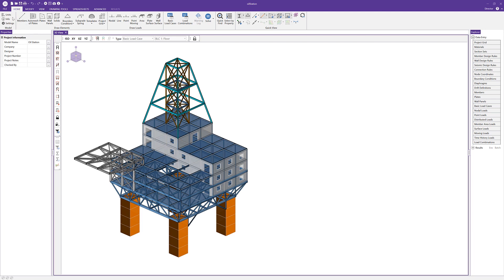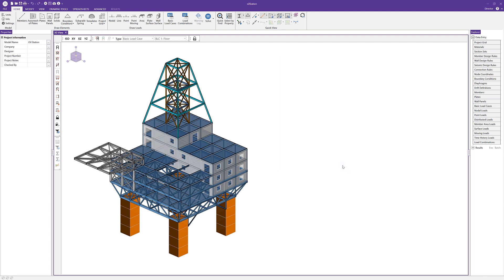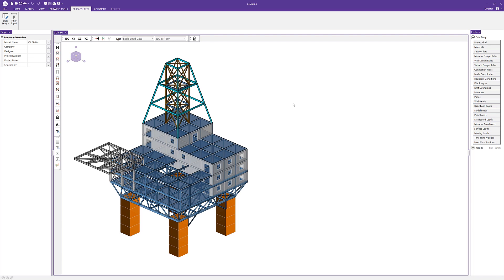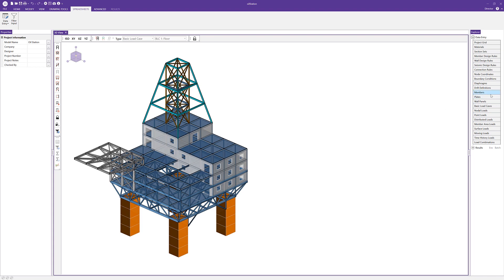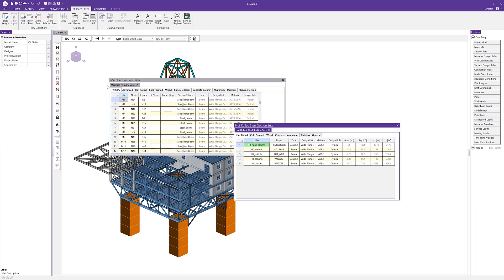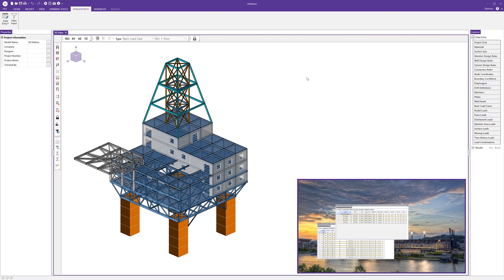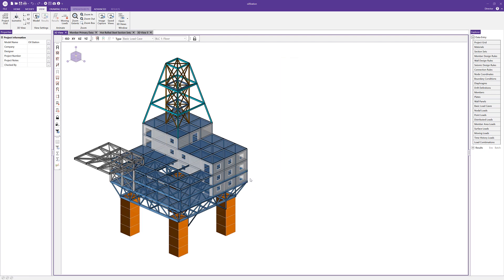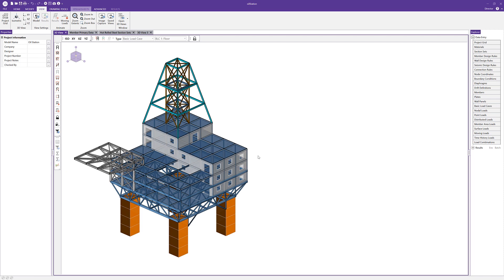Enhanced Window Behavior in RISA-3D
In this video, we take a look at the new Window Behavior options that exist in RISA-3D. Located in the Application Settings, the three options are: Single Focus, Multiple Screens & Auto-Docking Windows.